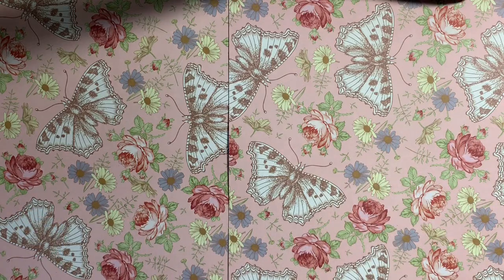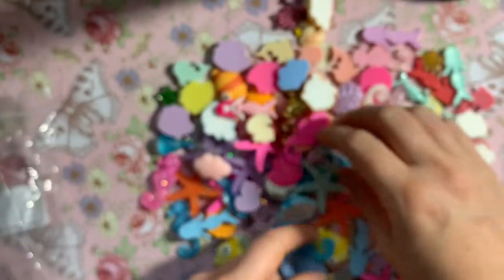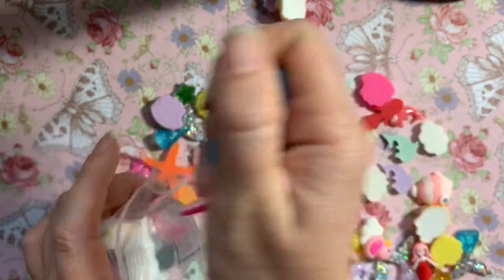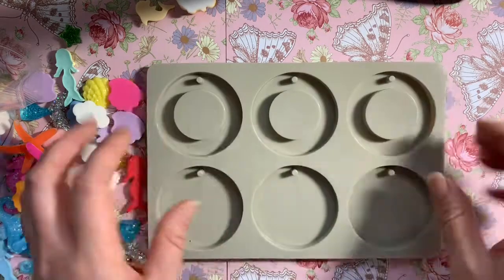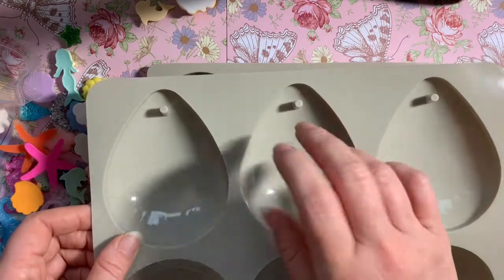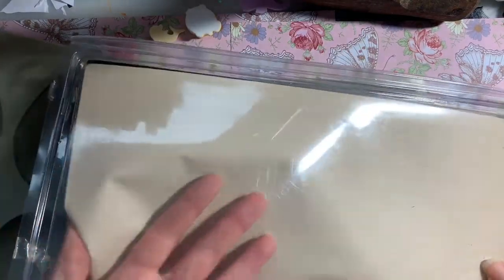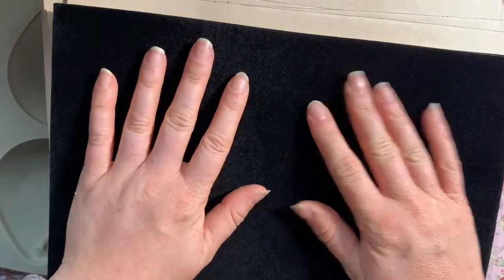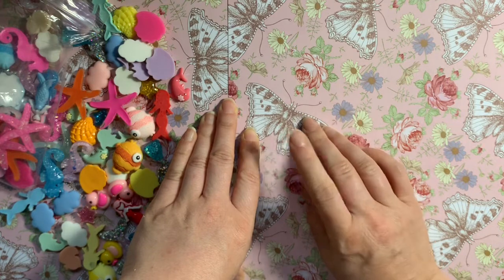Beebeecraft.com Haul / what did they send me?